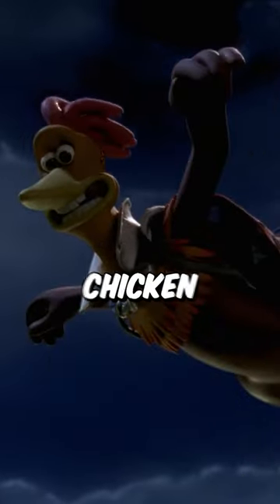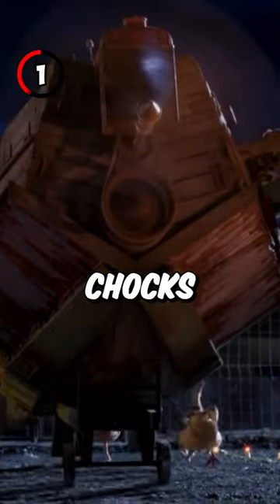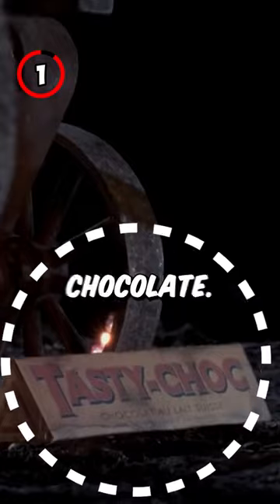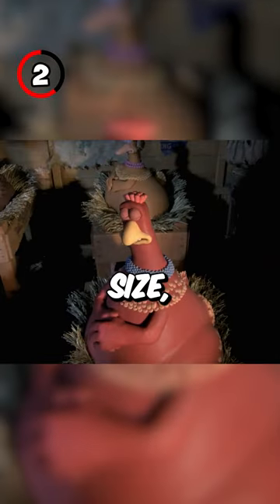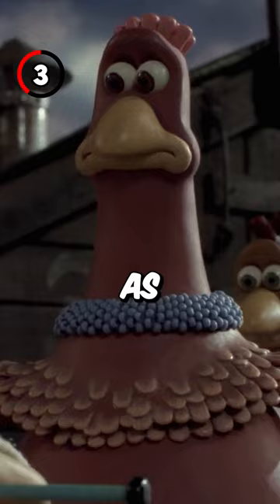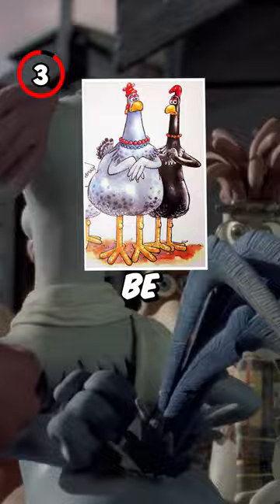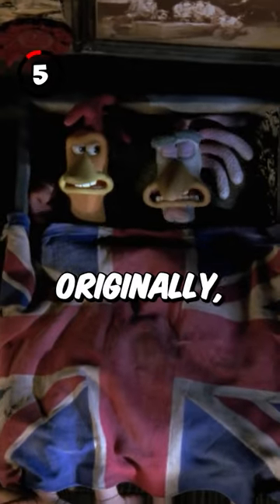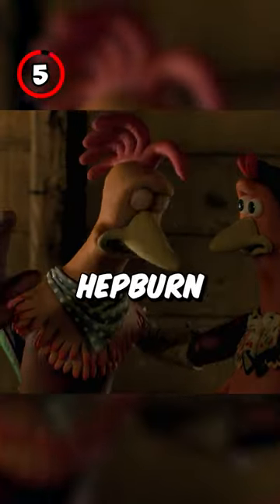5 FANTASTIC Facts About CHICKEN RUN!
5 FANTASTIC Facts About CHICKEN RUN!